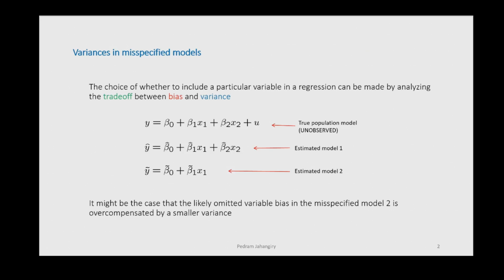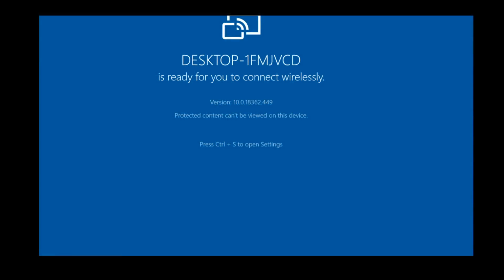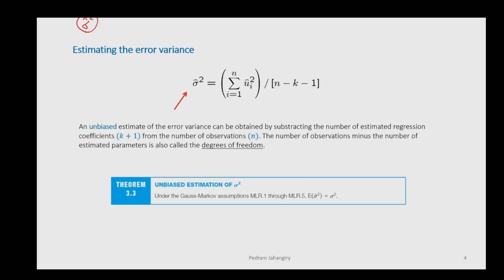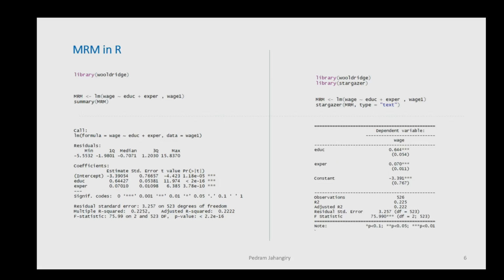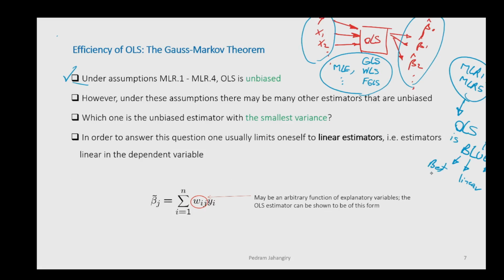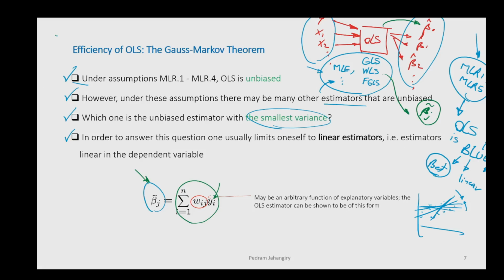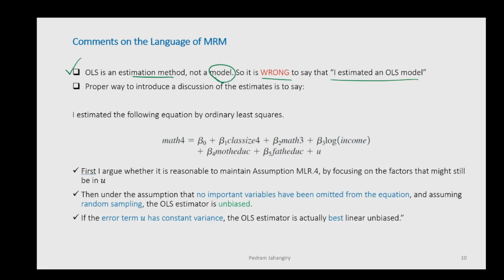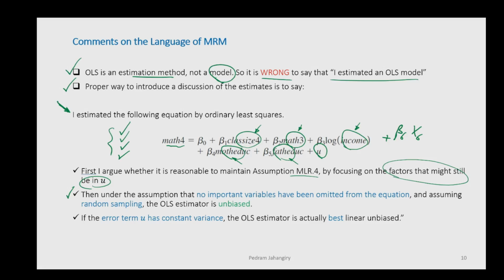Class 14 OLS is BLUE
Topics covered: Econometrics-Multiple regression model (Part Four- final one)
- Variances in misspecified models
- Estimating the error variance
- Efficiency of OLS: The Gauss-Markov Theorem
- The  Gauss-Markov Assumptions for MRM
- Comments on the Language of MRM